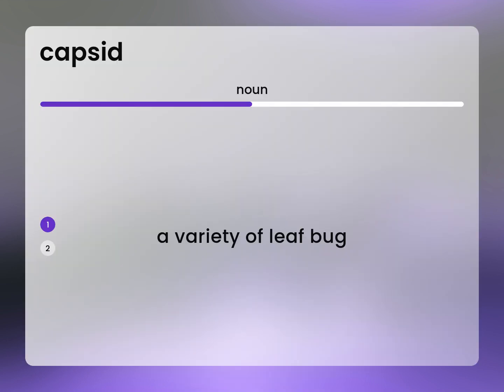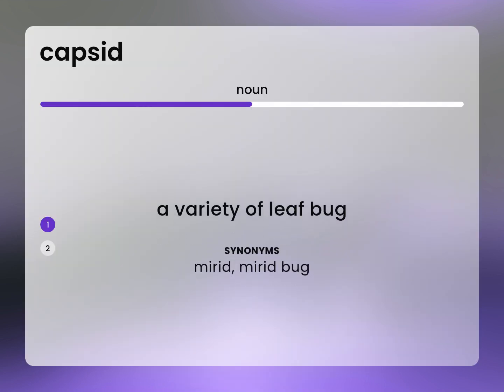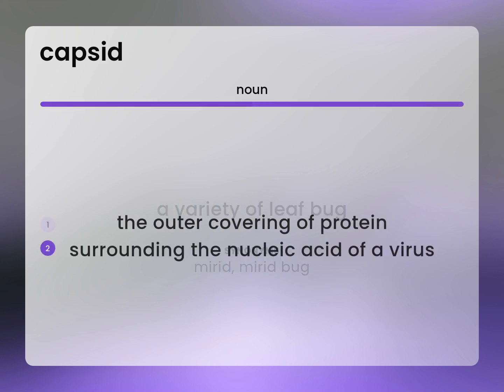Capsid • CAPSID definition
What is CAPSID?